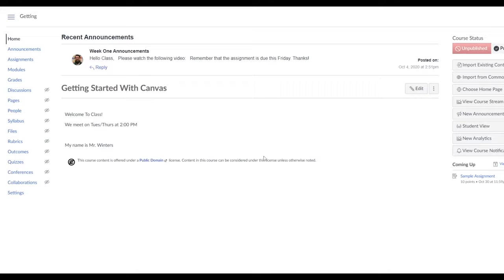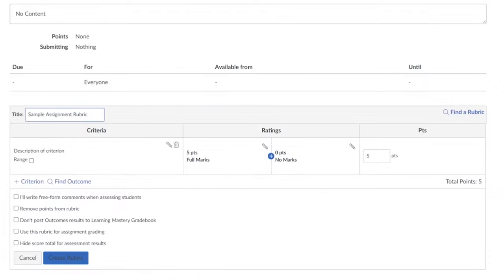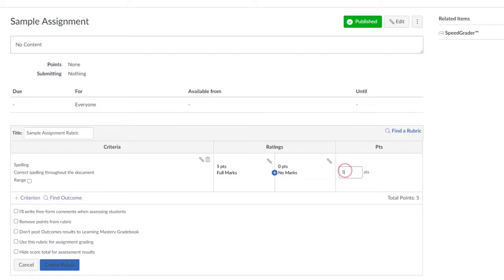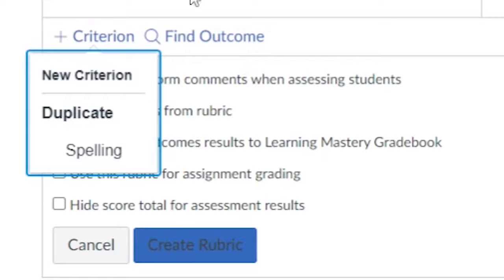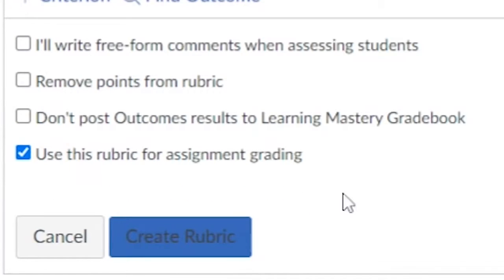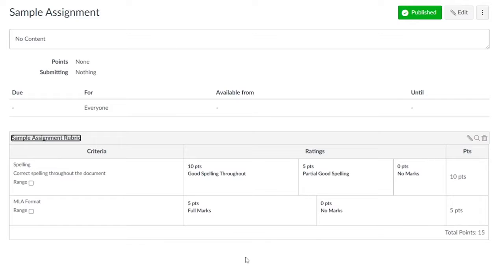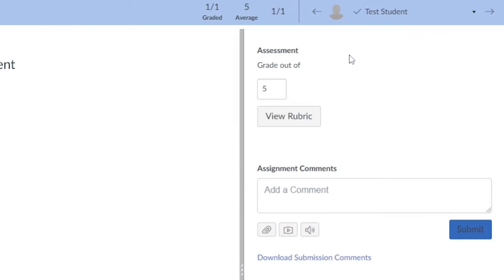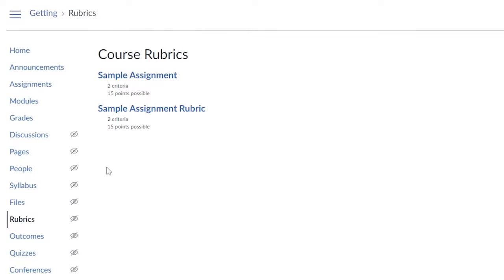UEN Canvas Rubrics